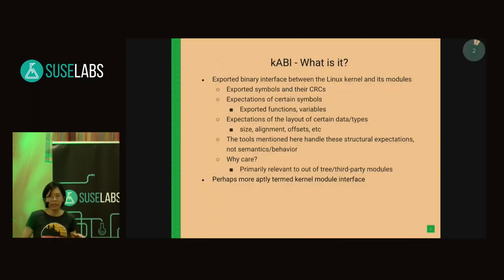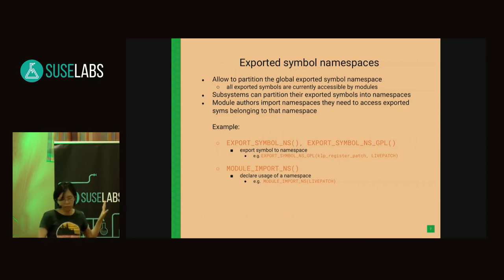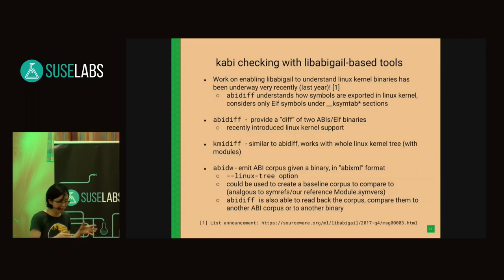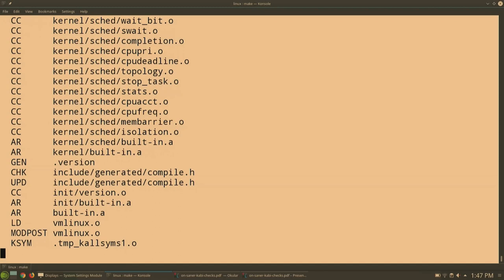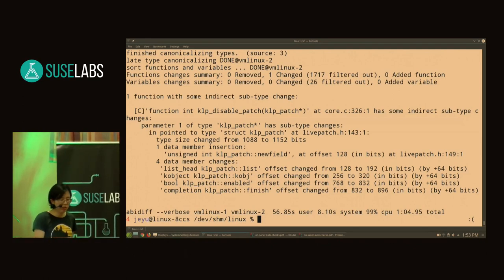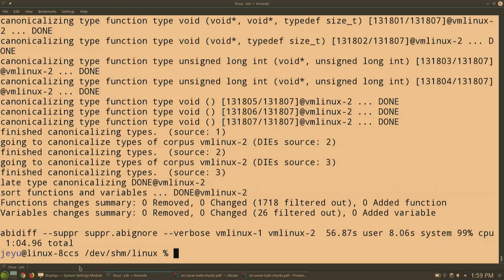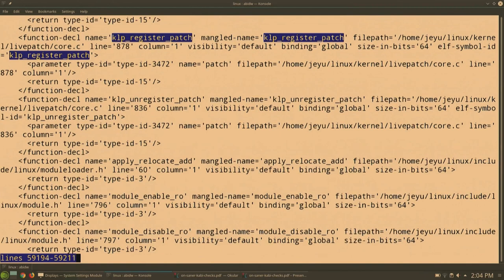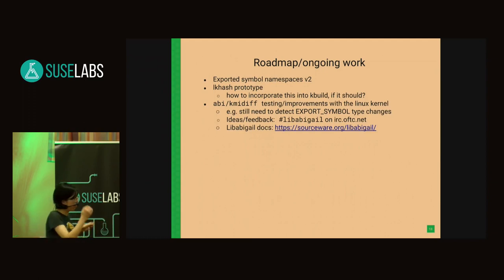SUSE Labs Conference 2018 - On saner kabi checks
We'll look at recent developments in new kabi checking tools (such as kmidiff and other tools based on libabigail) and discuss their pros/cons, and whether or not they could be potentially incorporated in our kernel build process. We'll also take a look at recent developments in decluttering and partitioning of the exported symbol namespace and how that can help provide saner kabi checks.

Pui Pui Yu